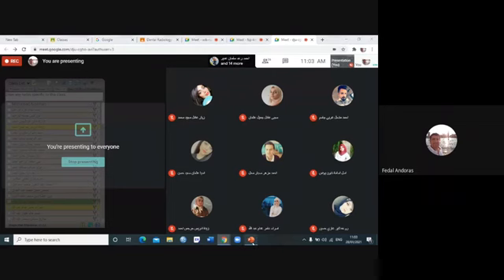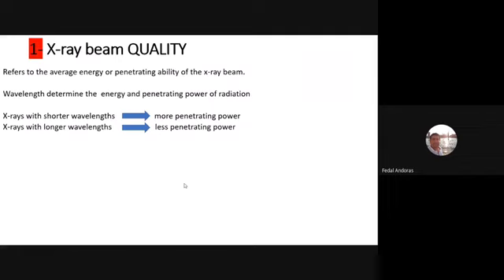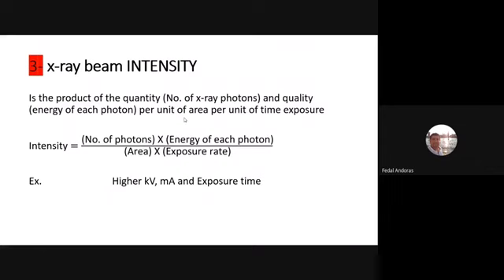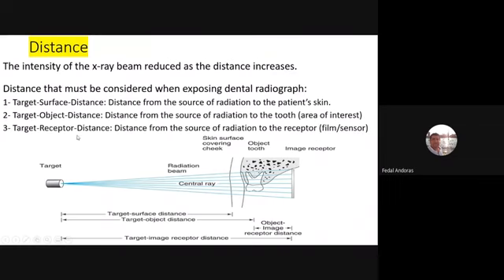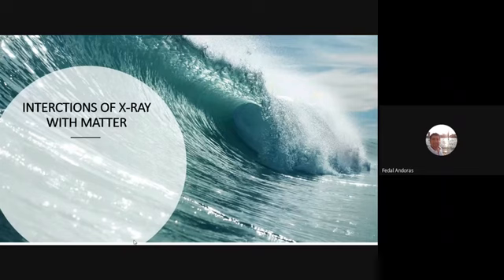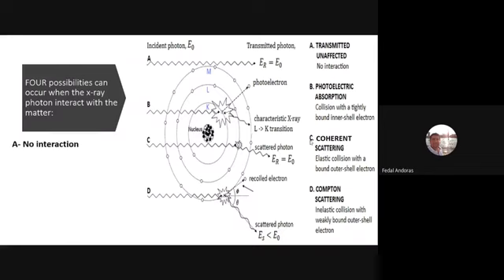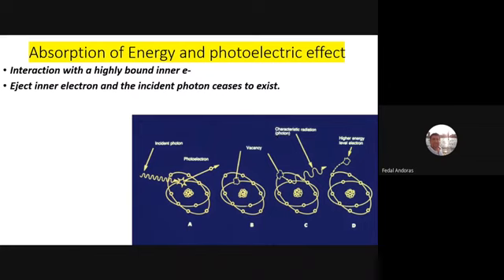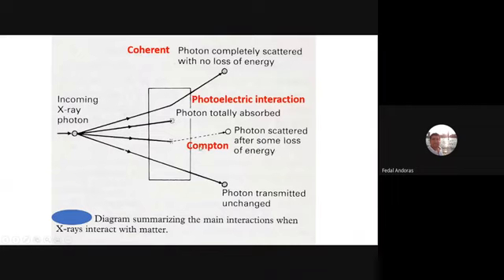Dental radiology lectures 5